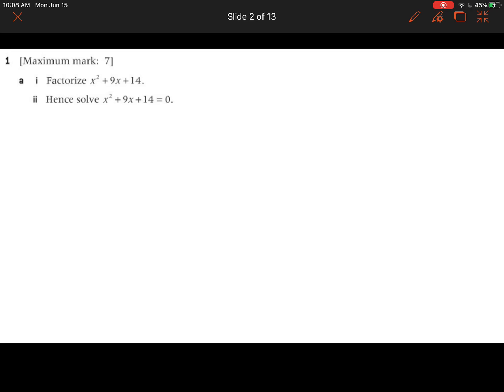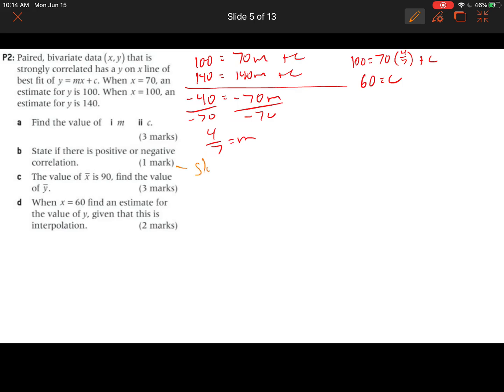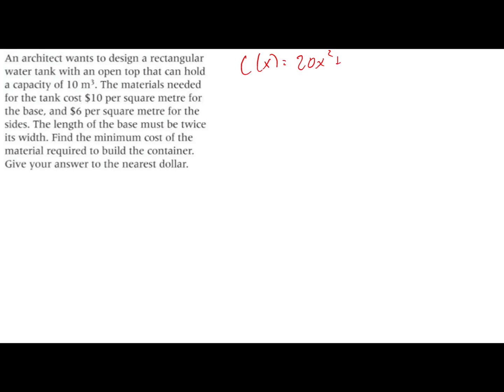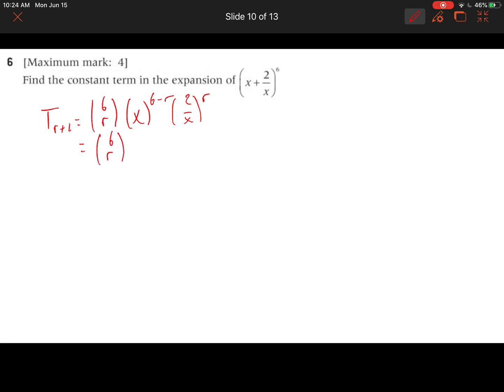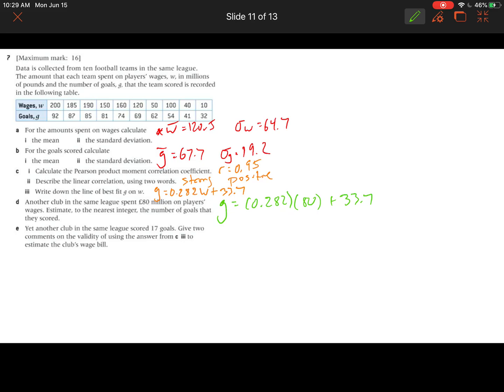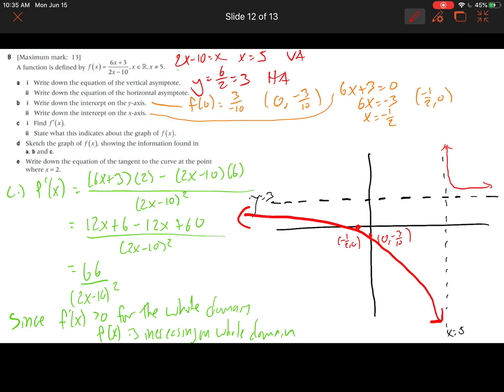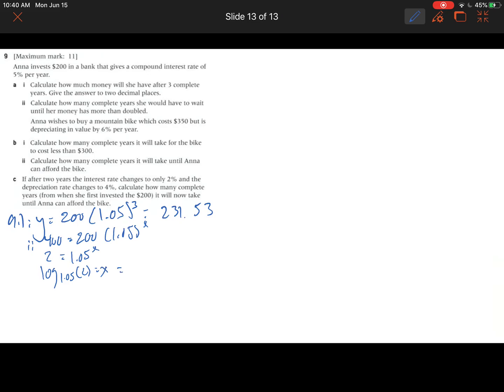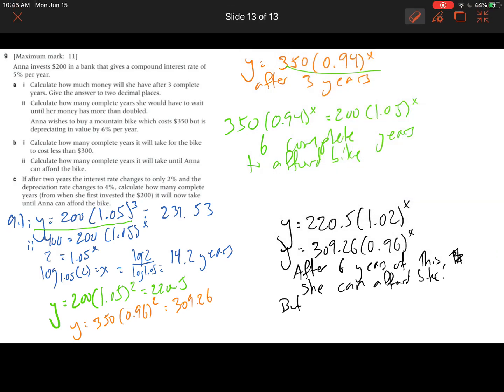IB MATH AA 1,2 Calculator Practice Test